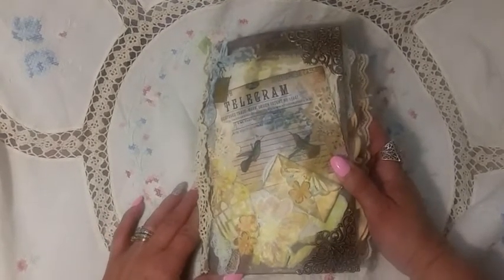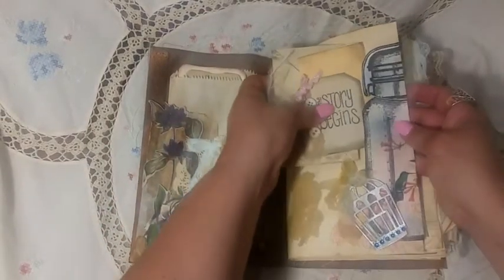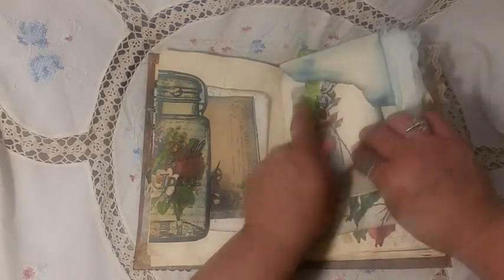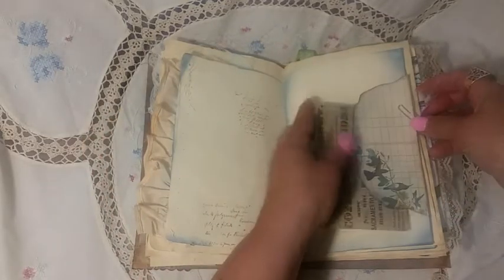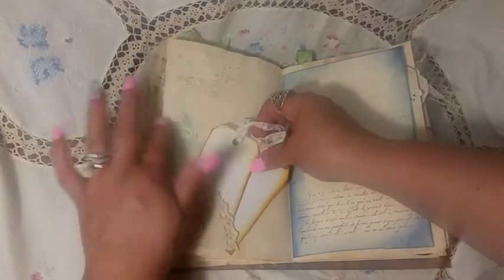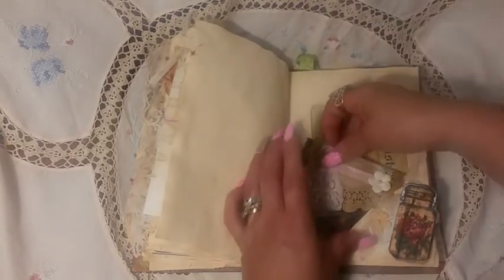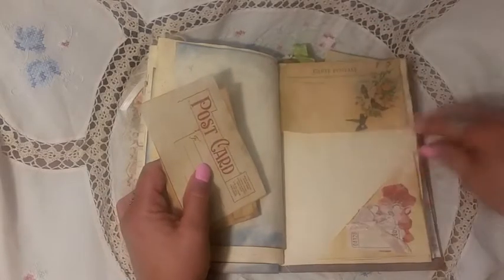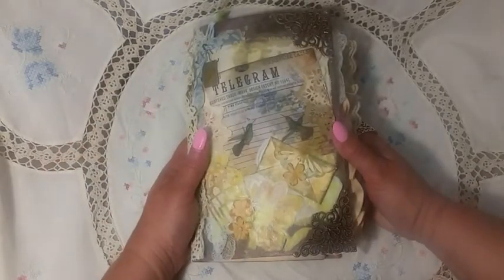Vintage Junk Journal, Hummingbirds, DT project for TsunamiRose (Sold)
This is a clasp envelope cover,  9x6 52 pages, using Tsunami Rose hummingbird digi kit.